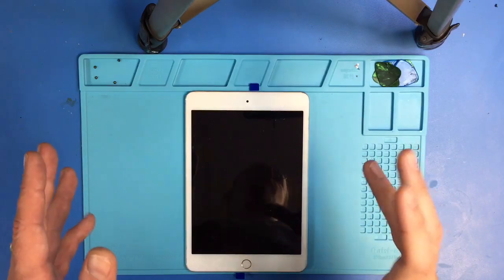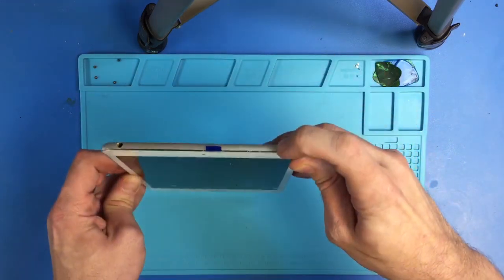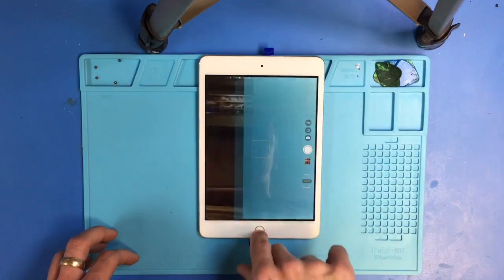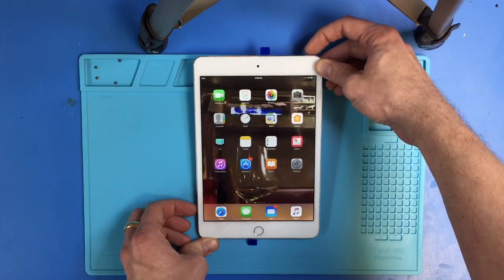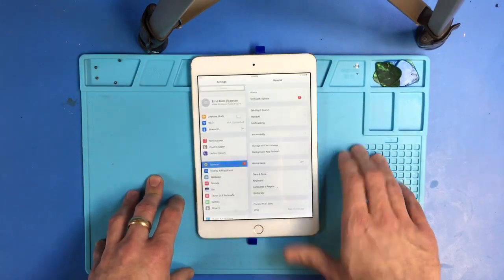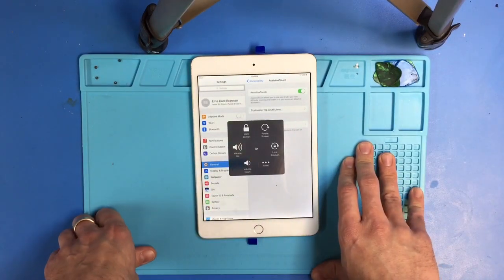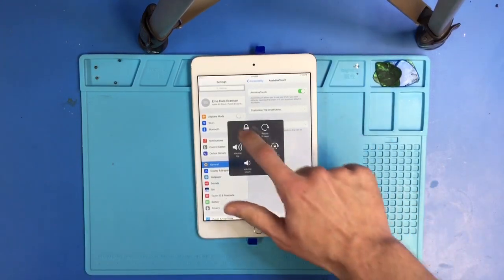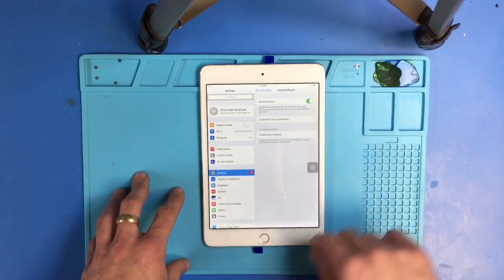iPad power / sleep button problem after screen replacement temporary solution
In this video I demonstrate an issue that arises with the sleep/wake function after replacing a digitizer or screen assembly on an iPad. If you can still hold the power/sleep button to bring up “slide to power off” and, using assistive touch, are not able to put the device to sleep then the problem may be able to be fixed by doing a software restore.  (Keep in mind this will not fix your problem if the power flex cable or motherboard is damaged!)

The problem is typically caused by not having a “sleep wake sensor flex cable” installed on the new display.

To tell: Examine the flex cable on the bottom of the new display and compare to the old one.  If there is 6 small gold pads in a row visible on the new cable then there is no sensor flex installed on the new display.  If you have experience soldering flex cables you may be able to remove it from the old screen and solder it to the new screen.  If you are a solder rookie or simply don’t have the original display to rob the sensor from you can find these mini 4 sensor flex cables on ebay (last checked availability 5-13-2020).  Good luck 👍🏻